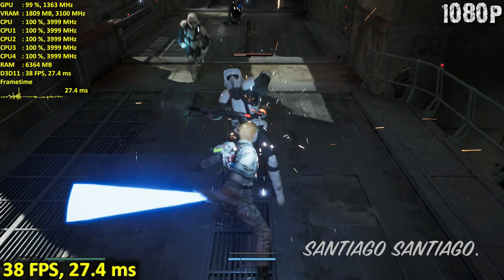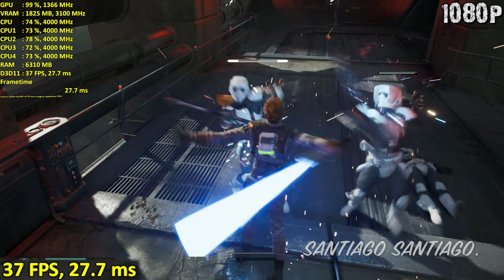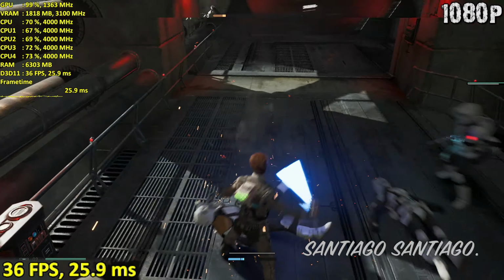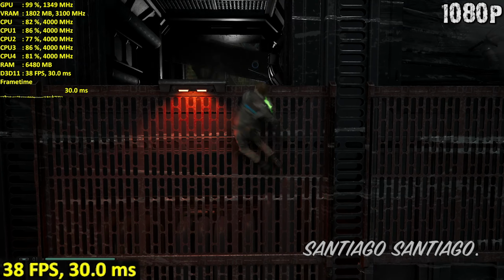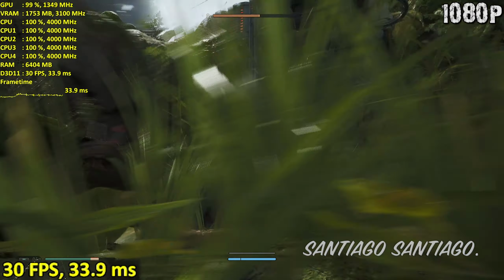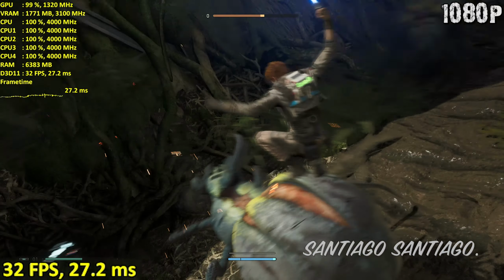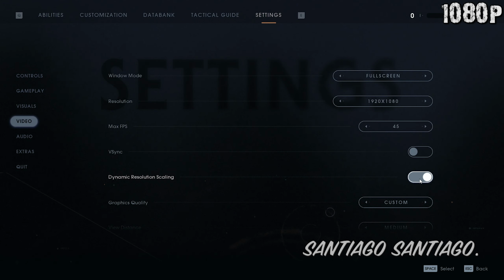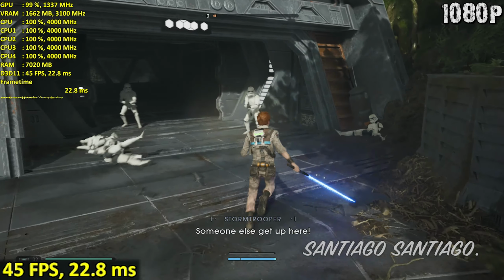Star Wars Jedi Fallen Order - GTX 750 ti - i3 9100f - 1080p - 900p - 720p - Gameplay Benchmark PC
- Get Shadow Of The Tomb Raider, Blasphemus and more starting at $15 on Humble Choice (Ends in January):

INDEX:
Gameplay starts at 00:07 (1080p 750 ti OC)
I enable dynamic resolution at 02:30
I switch to 900p at 05:00 (750 ti no OC)
I enable dynamic resolution at 07:19
I switch to 720p at 10:00 (750 ti no OC)
I enable dynamic resolution at 12:30

*Recorded with AverMedia Live Gamer 4K using a different pc to record, no fps hit*

Specs:
-Open Test Bench

-16GB RAM DDr4 2400MHz (2x8GB Corsair V. LPX)

-480GB SSD - Kingston HyperX Fury 3D